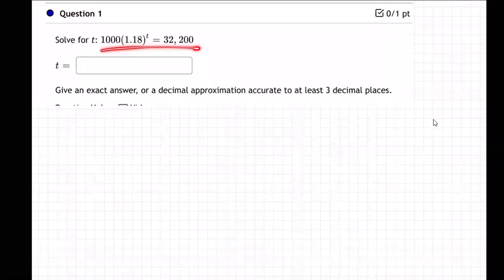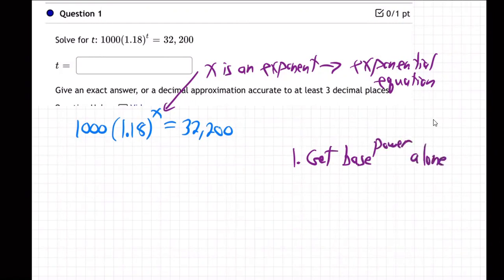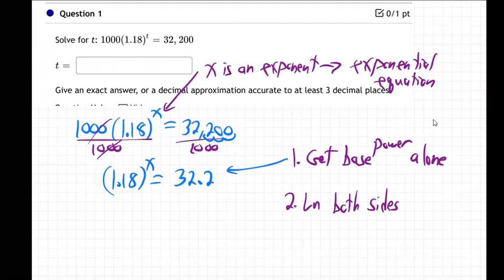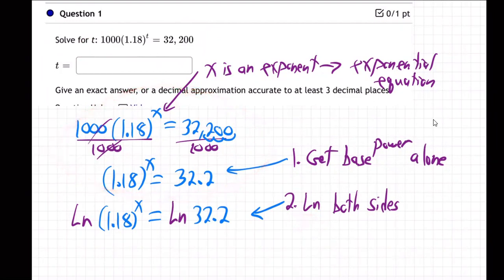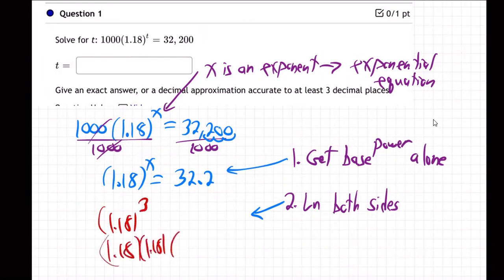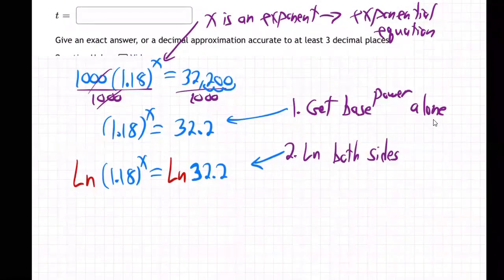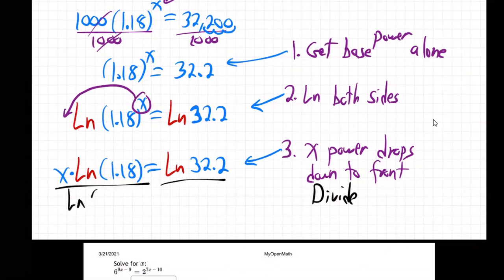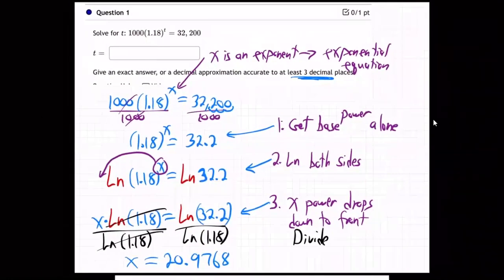m3a-6.6 Lecture HW - 1